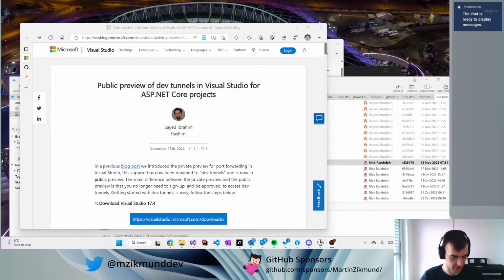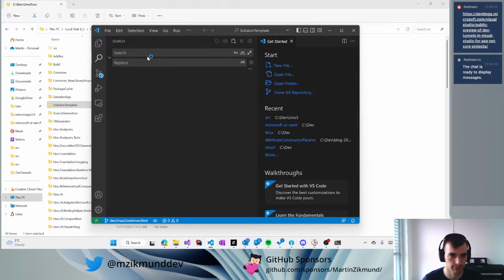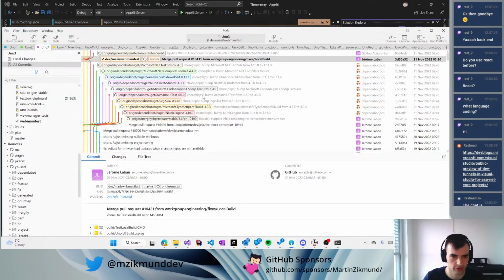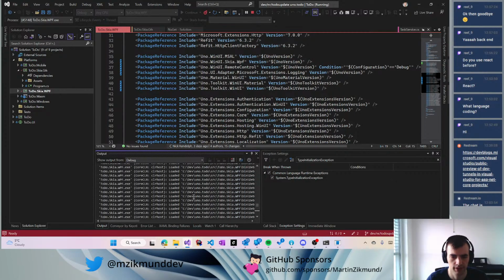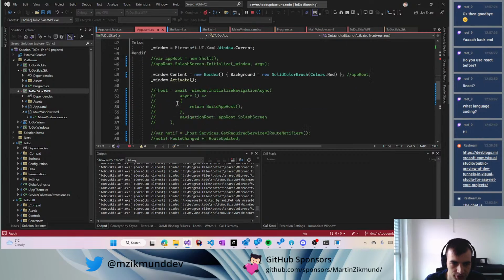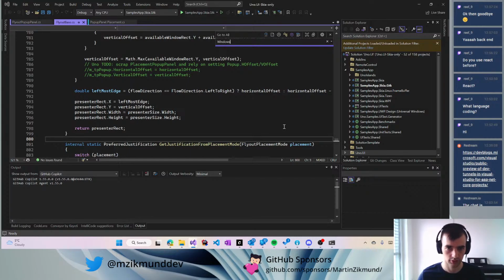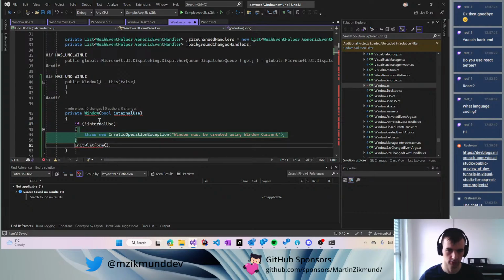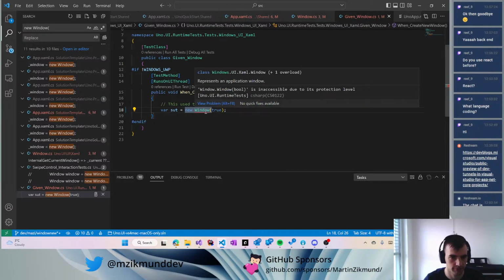Live Coding - Uno Platform WASM App Manifest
Today we will be improving the Uno Platform WebAssembly App Manifest support and look at using Visual Studio Dev Tunnels in with Uno Platform.